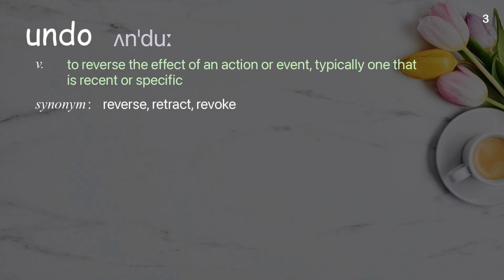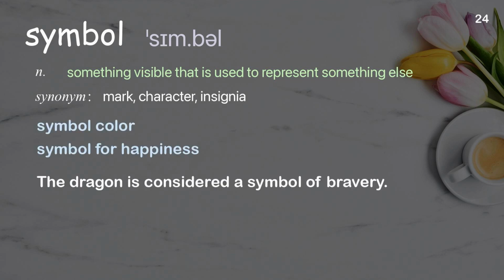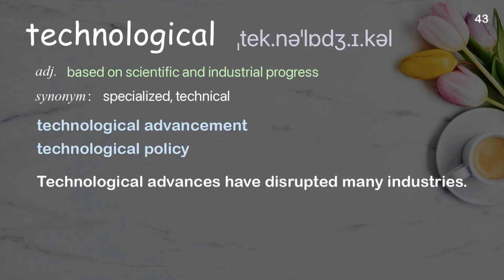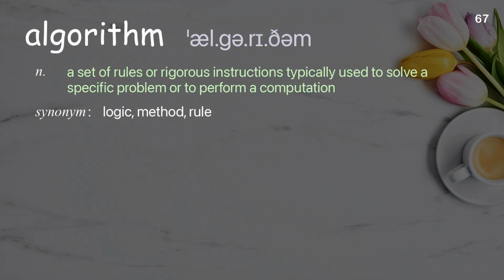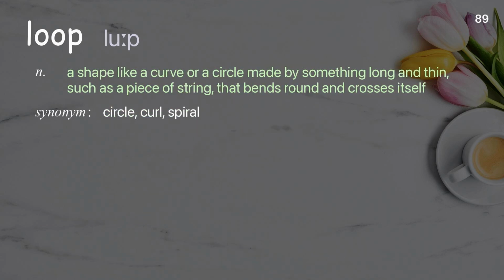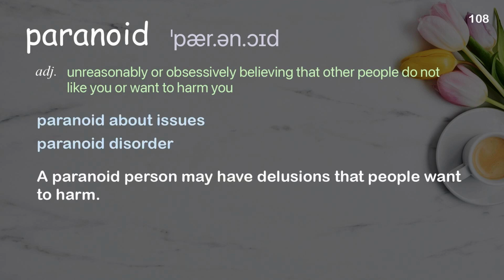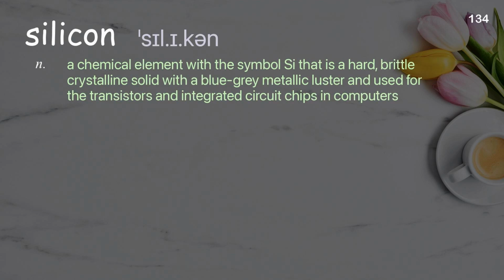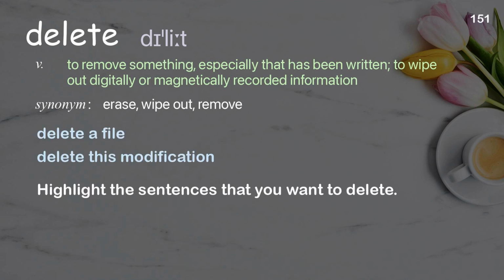151 Academic Words Ref from "Jaron Lanier: How we need to remake the internet | TED Talk"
■PLEASE NOTE

■Reference Source
Jaron Lanier: How we need to remake the internet | TED Talk